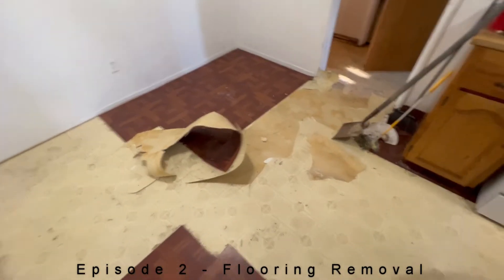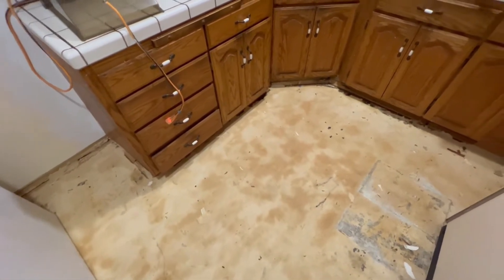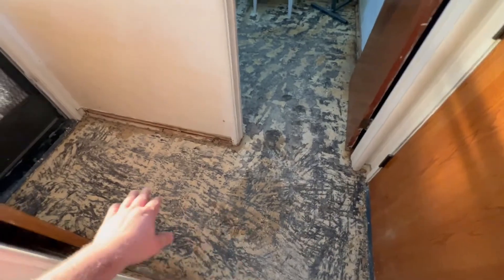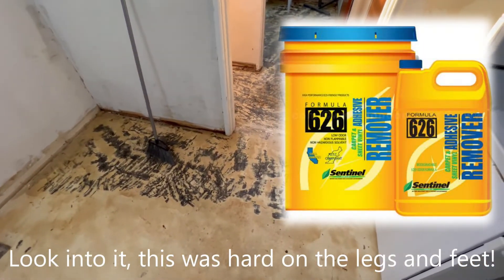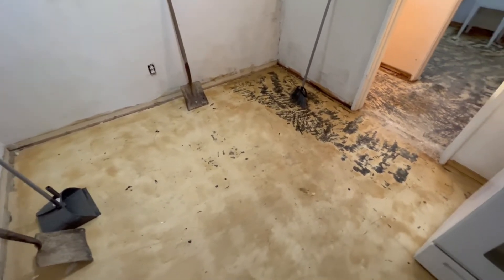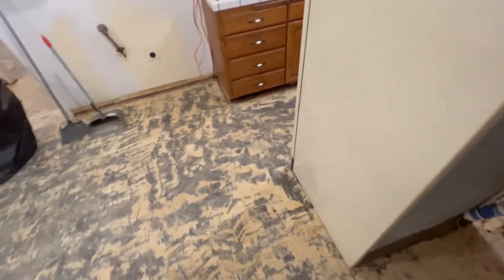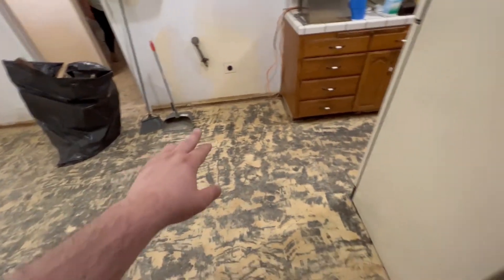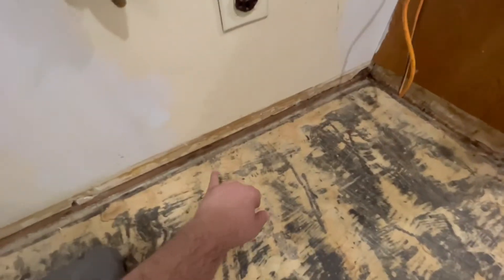Vinyl Floor Removal "Part 2 - Indoor Reno"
Looking to do a home remodel and the first thing that needs to be done is remove the hideous floors!? Lets see how to easily remove the linoleum floors that got tore up from stick-on flooring by the past occupant. See some cheap and easy ways to remove this flooring without the hassle I had to deal with.